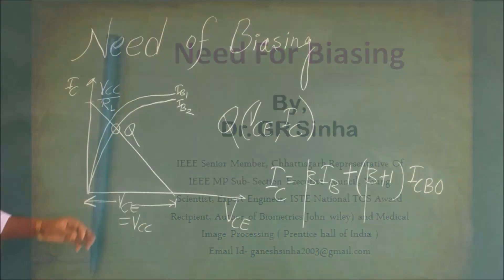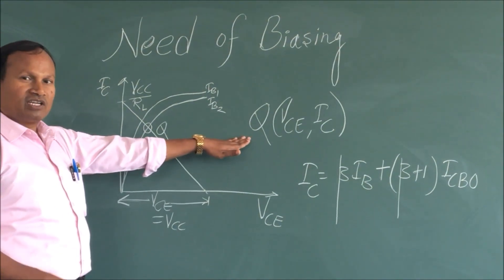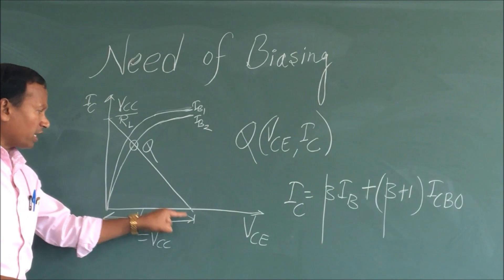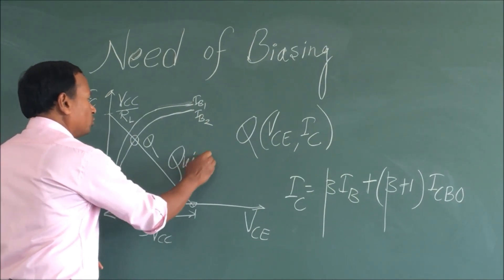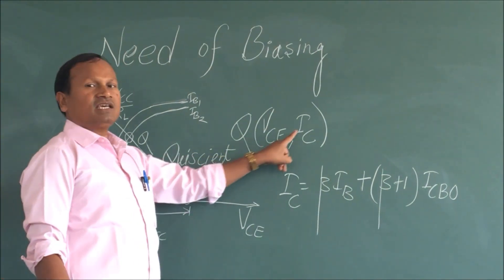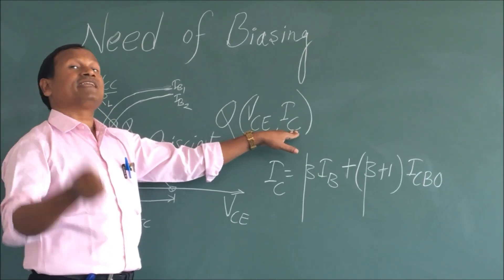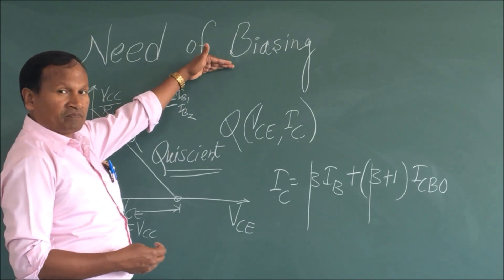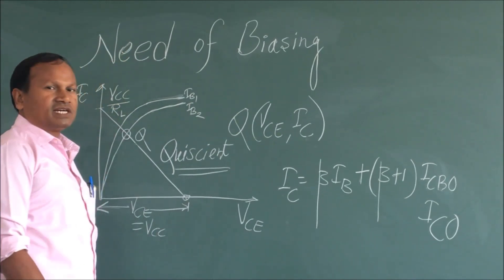Need of Biasing in Transistor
Biasing is an important technique used to provide stability in the transistor against the variations in Collector Current, which is due to variations in base current, temperature, reverse saturation current..Self bias and fixed bias are used for the same. Self bias or emitter bias actually is better since it attempts  to compensate variations in base current and reverse saturation current by changing the value of emitter resistance and base emitter voltage.